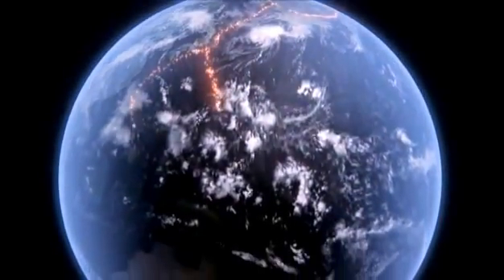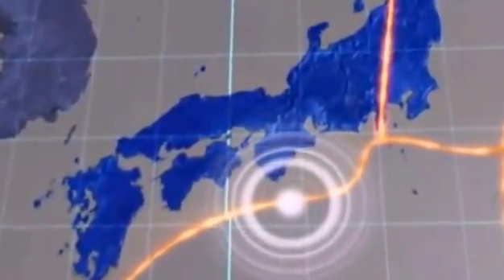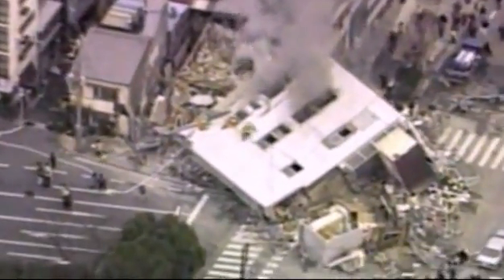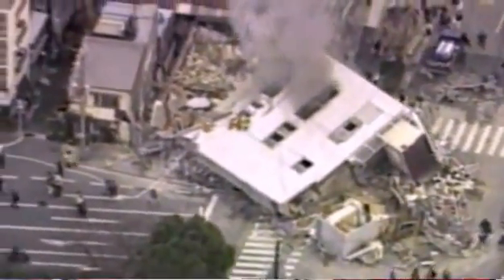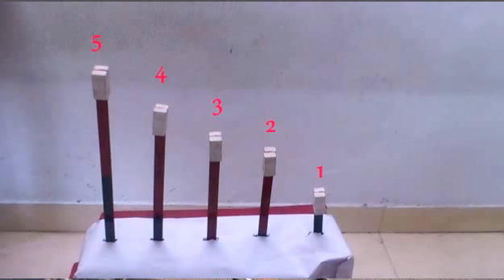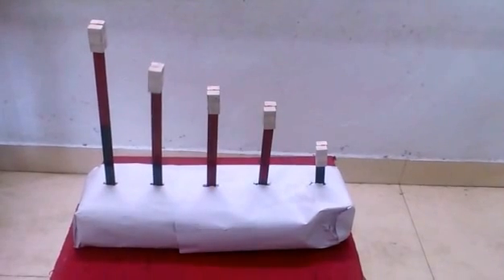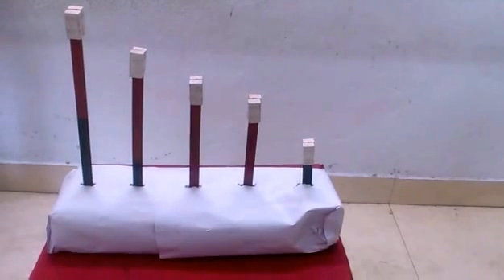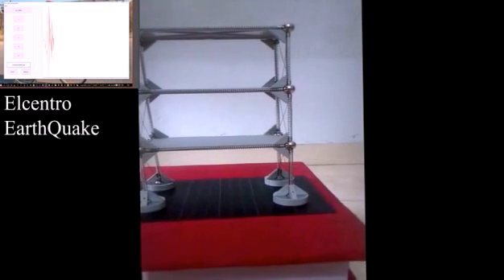EARTH QUAKE SHAKE TABLE USING ARDUINO MATLAB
Prototype of Earth Quake Simulator ERC IIIT-HYDERABAD